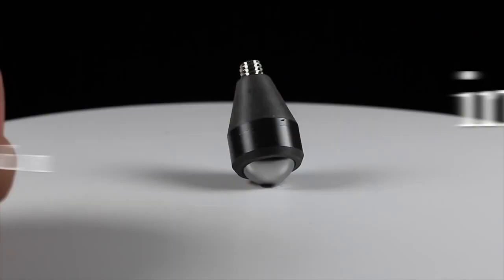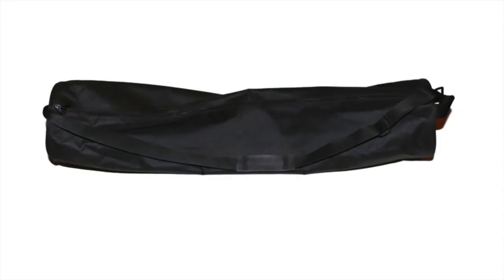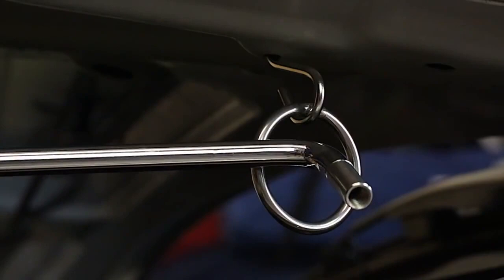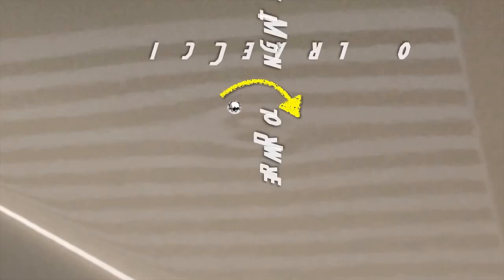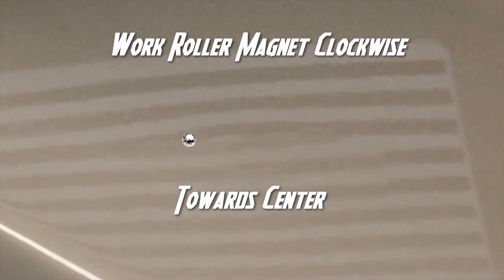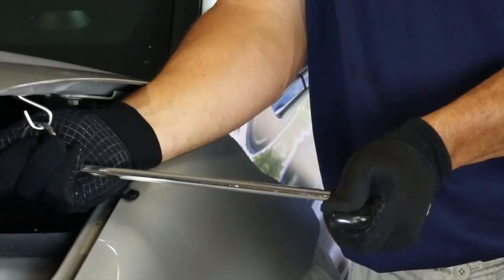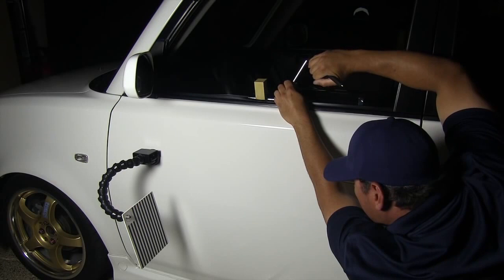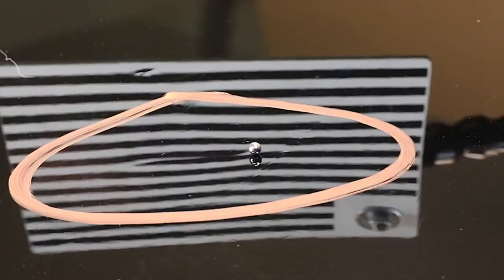Paintless Dent Removal for Beginners